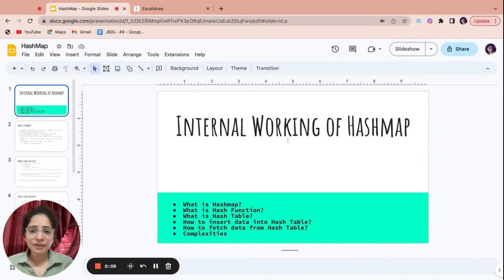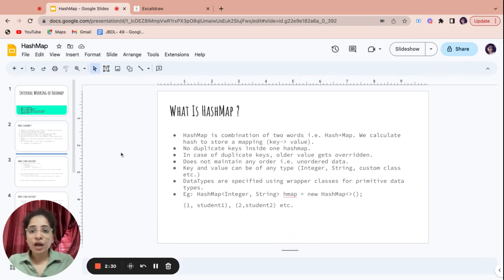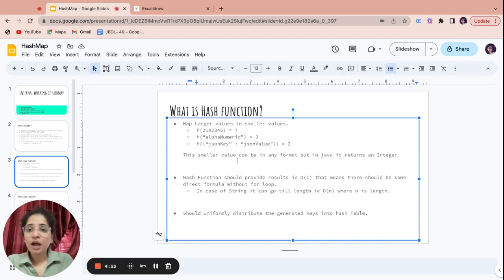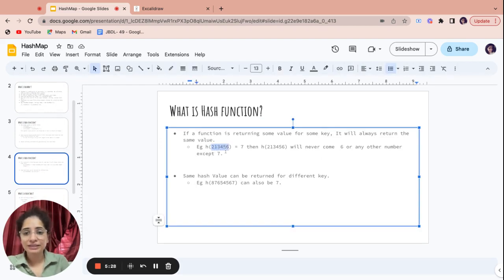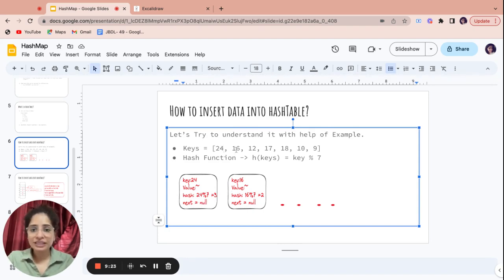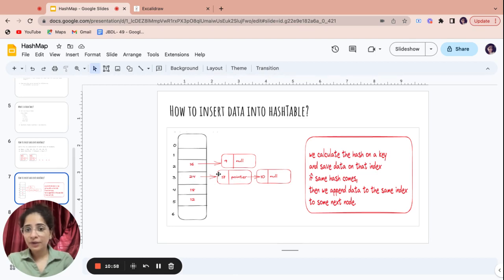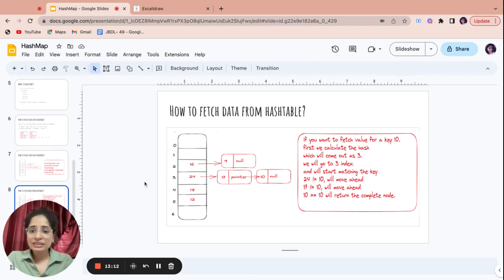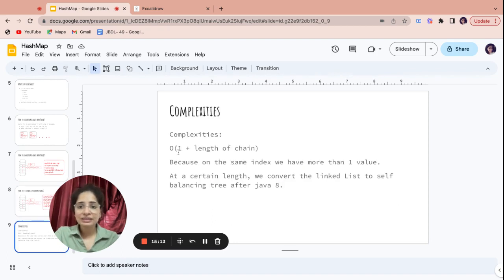HashMaps Exposed ???? The Shocking Truth Behind Java's Hidden Gem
Get ready for a wild ride as we uncover the secrets of Java's HashMap! We're going beyond the basics to reveal the surprising stuff that makes HashMaps tick. From how they handle data to why they're so efficient, we're spilling all the tea on HashMaps. Whether you're a coding pro or just starting out, this video will blow your mind and change the way you see HashMaps forever. Get ready to be amazed!